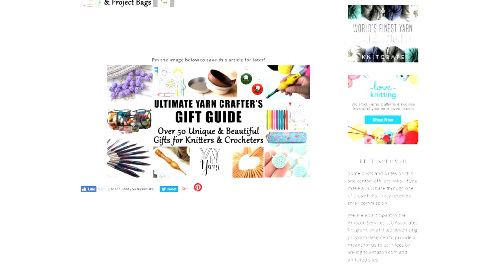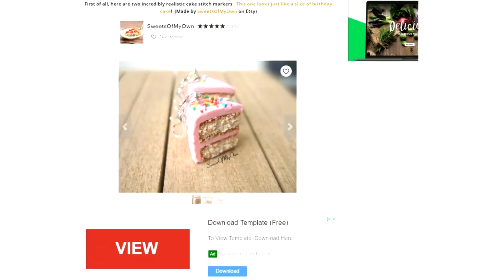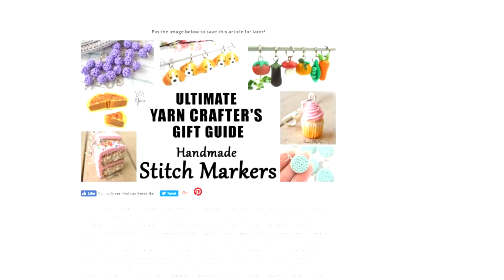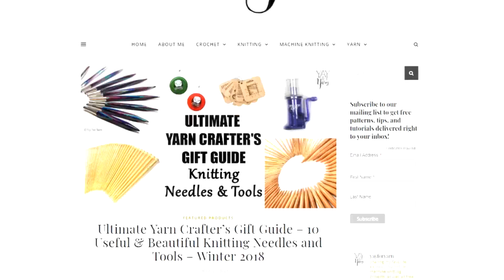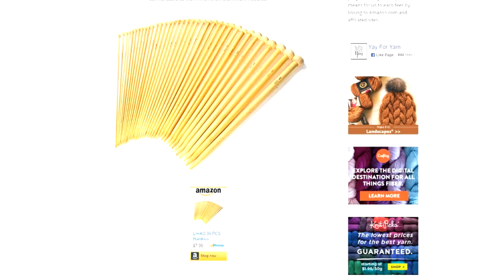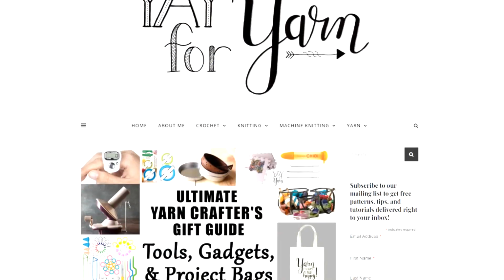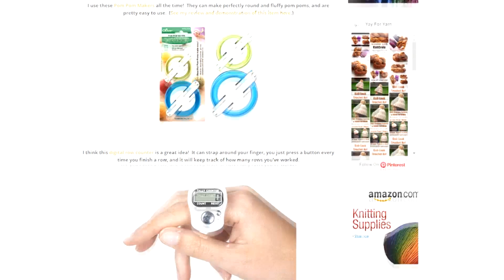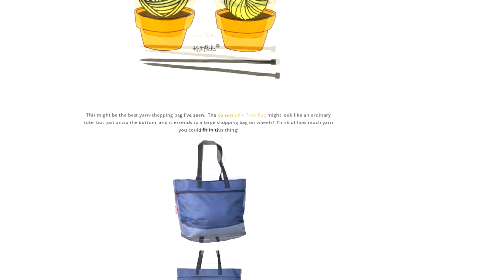Ultimate Yarn Crafter's Gift Guide - Over 50 Unique & Beautiful Gifts for Knitters & Crocheters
There are so many incredible products out there that would make amazing gifts for knitters & crocheters!  Here are some of my favorite gift ideas for 2018!

My Gift Guide includes over 50 unique & beautiful gifts for knitters & crocheters!

00:00 Introduction
00:08 Gift Guide
00:42 Stitch Markers
01:16 Crochet Hooks
01:57 Knitting Needles